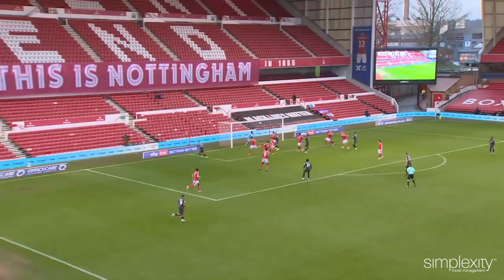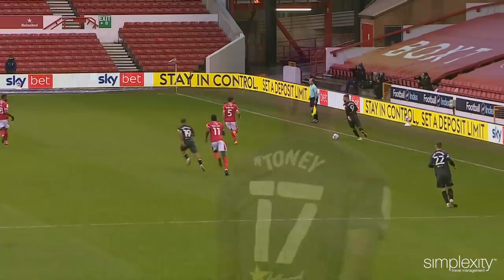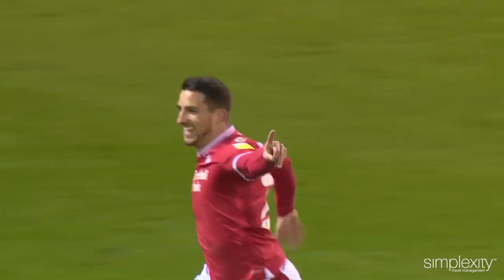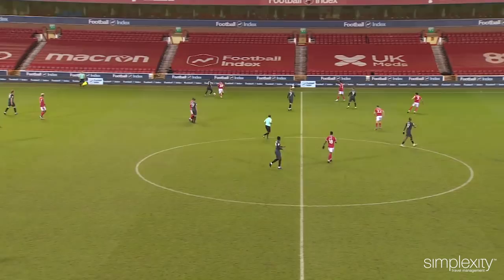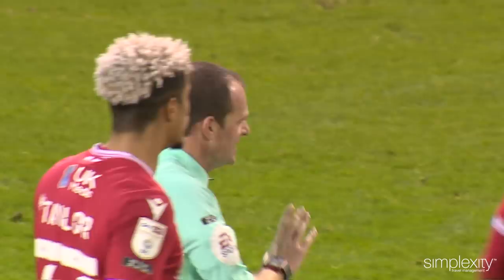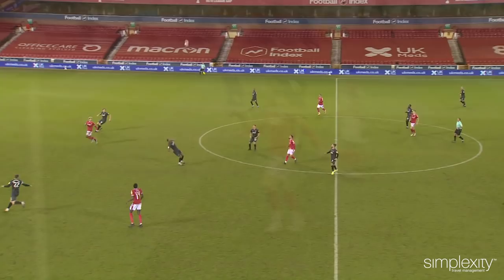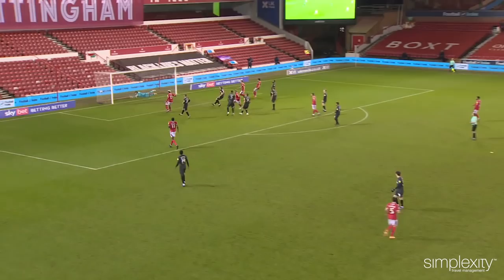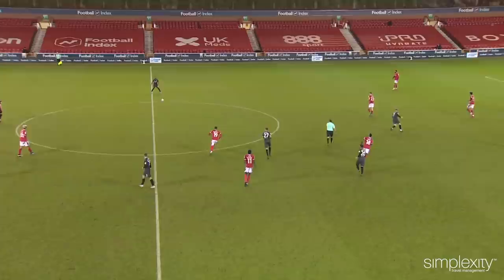MATCH HIGHLIGHTS | Nottingham Forest 1 Brentford 3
Henrik Dalsgaard's first-half header plus late efforts from Josh Dasilva and Ivan Toney earned us a third straight win on the road as Thomas Frank brought up his 50th victory as Bees Head Coach.

On the road with Simplexity Travel